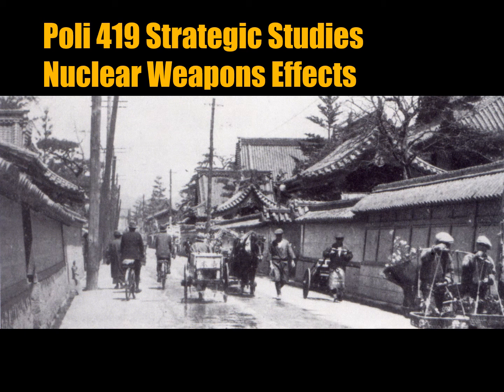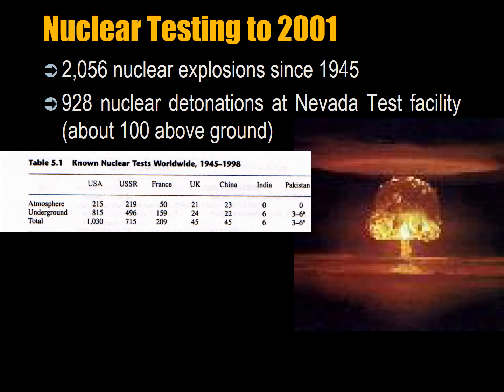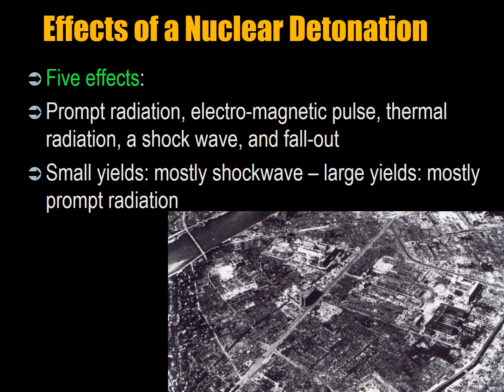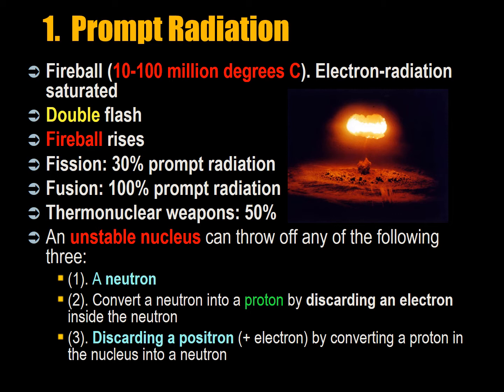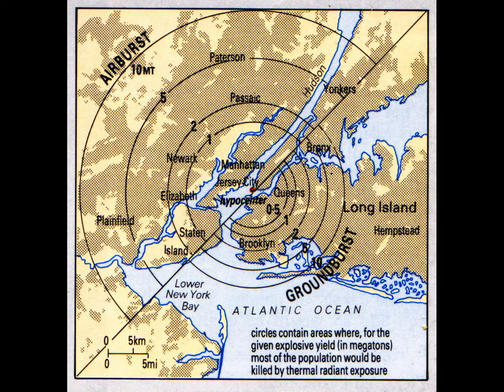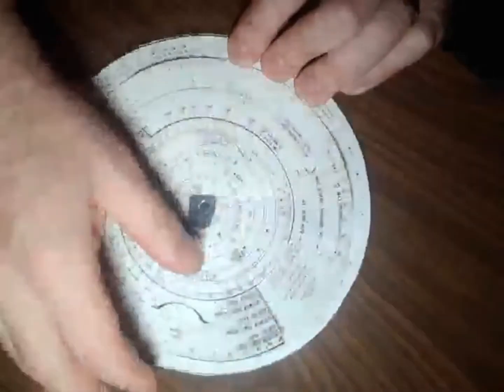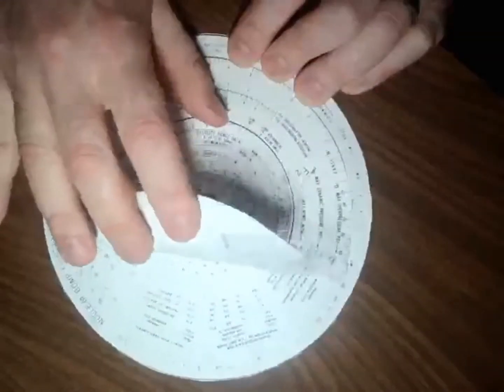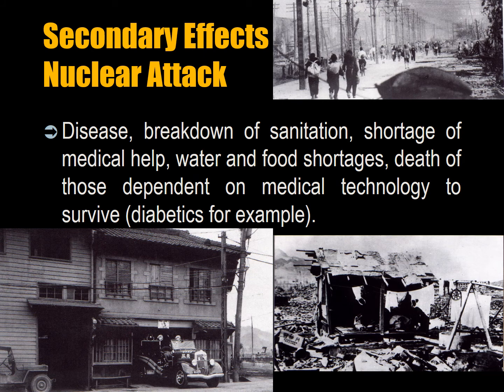002 Nuclear Strategy Lecture 3 Nuclear Weapon Effects